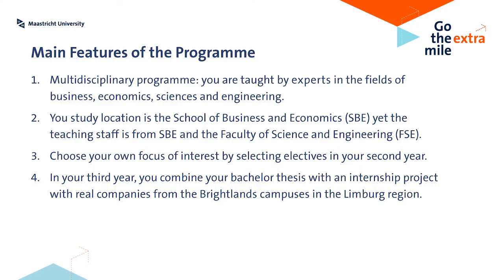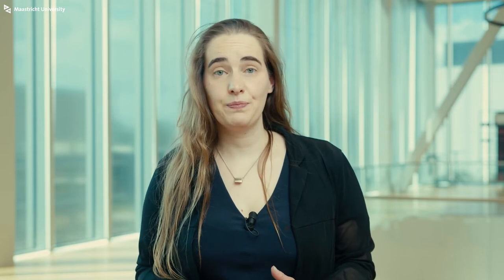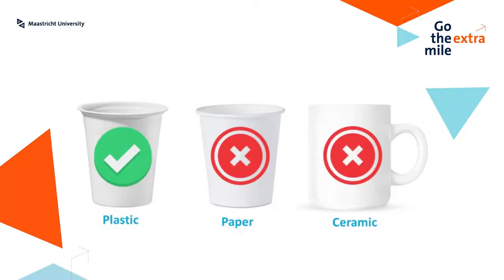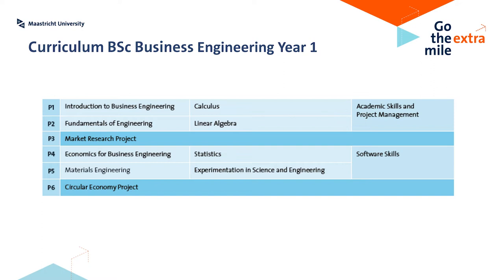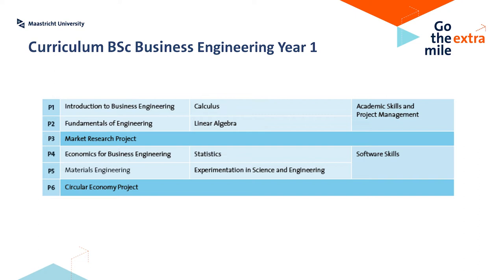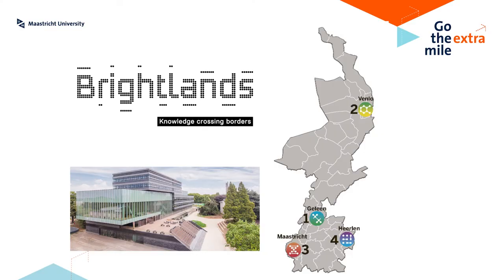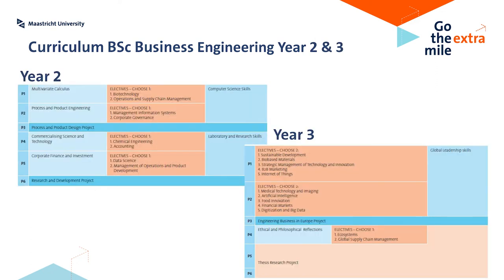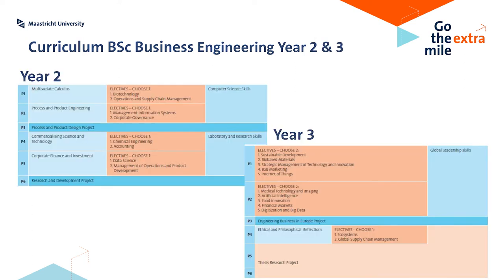Business Engineering - Study programme presentation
Do you want to study at the cutting edge of science, engineering and business, crossing the boundaries of each discipline to gain new insights and learn how to innovate? Our new programme Business Engineering is for students with a pioneering spirit and will train you for exciting jobs that combine business and new technologies.

By following this programme, you will develop your skills in math, science, engineering, business and economics. We will look at problems from both the academic and practical angle in order to find potential solutions that have a positive impact on society.

The programme is offered by the Faculty of Science and Engineering in collaboration with the School of Business and Economics, combining and integrating high-end expertise in science, engineering and business.